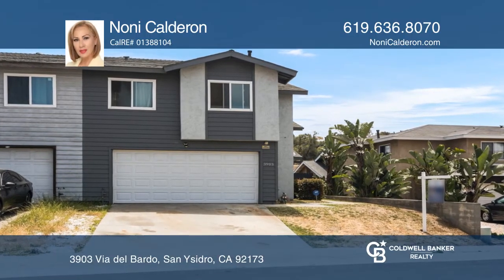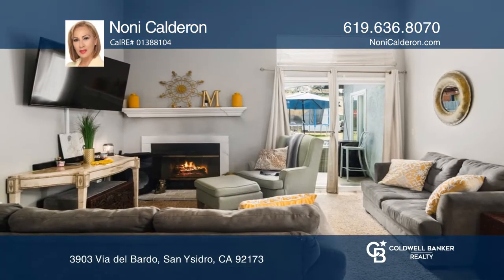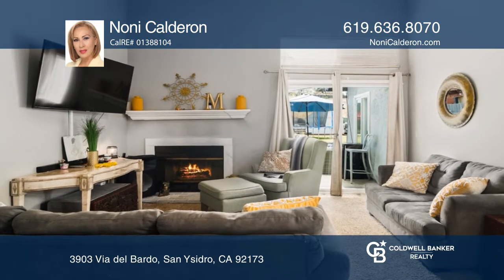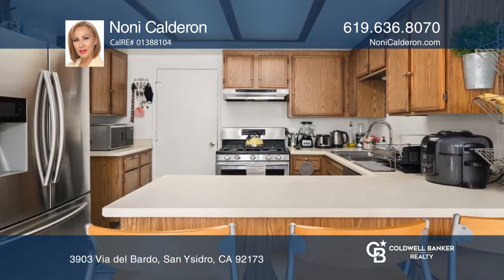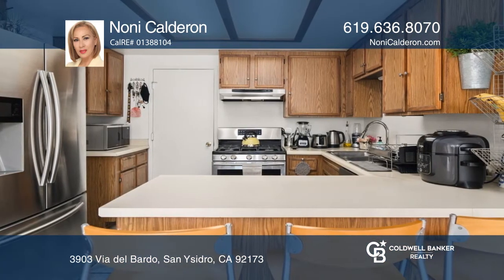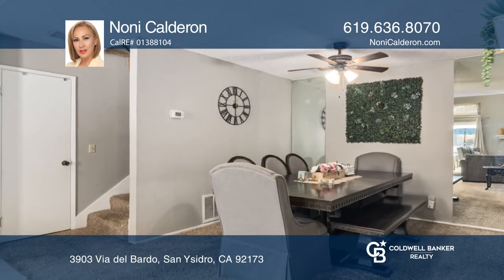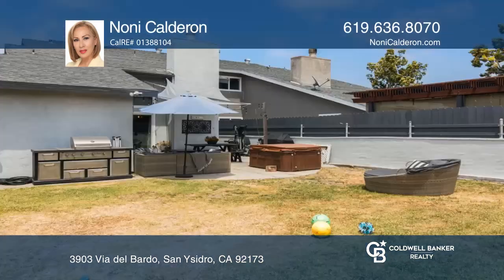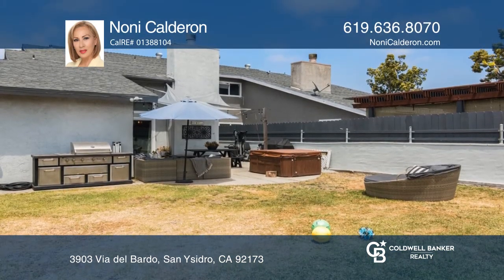3903 Via del Bardo San Ysidro, CA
3903 Via del Bardo, San Ysidro, CA

This great home features no HOA and a large backyard for entertaining. It is located close to schools, the beach, shopping and the border. Highways 805, 905 and 5 are within minutes! One bedroom is located downstairs with a complete bathroom and four bedrooms upstairs. The home also includes double